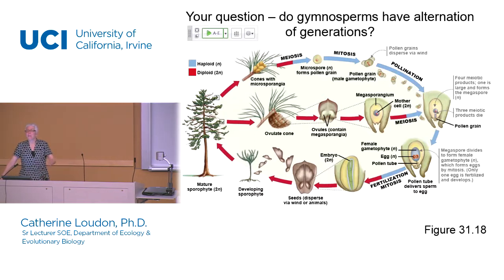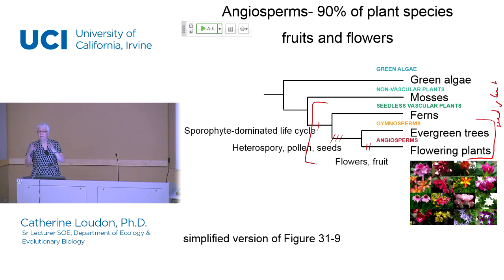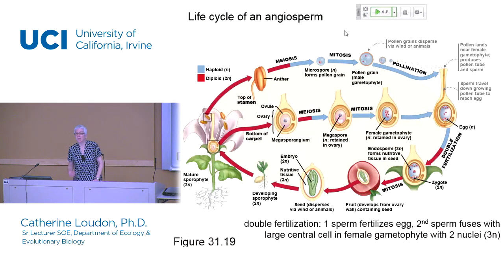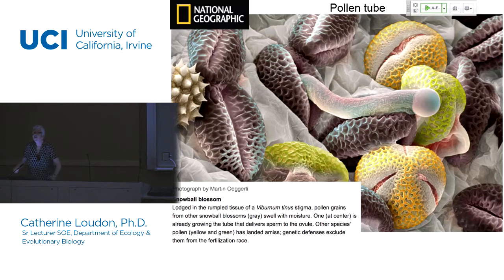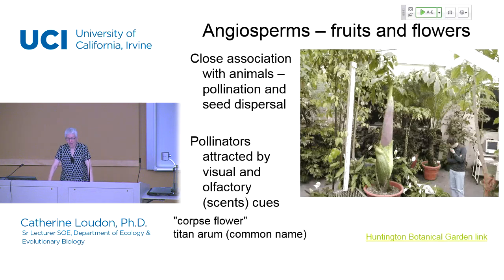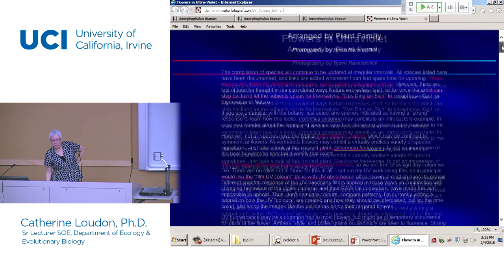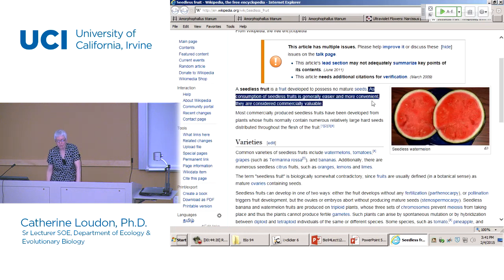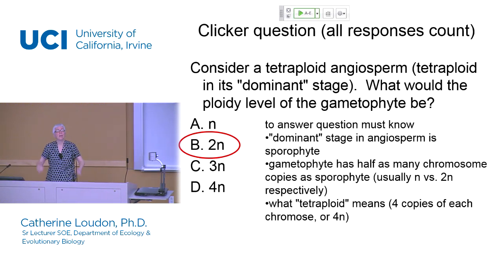BioSci94 Lecture 12: Angiosperms